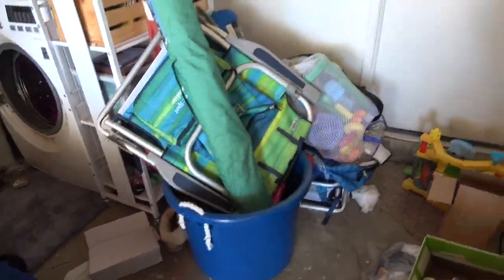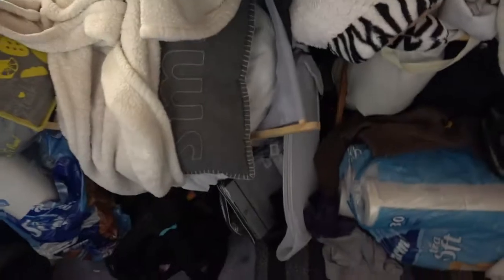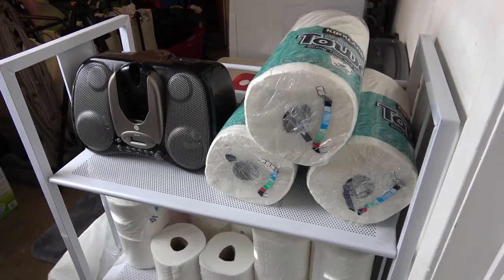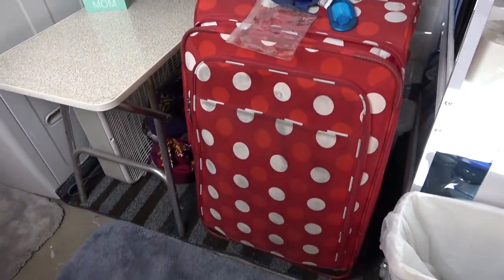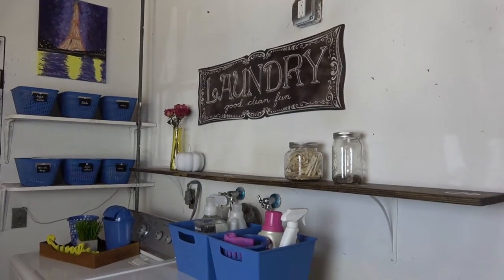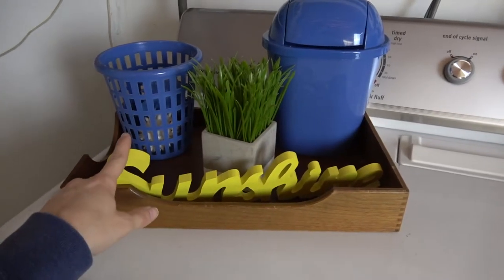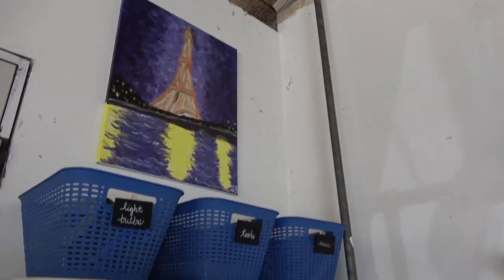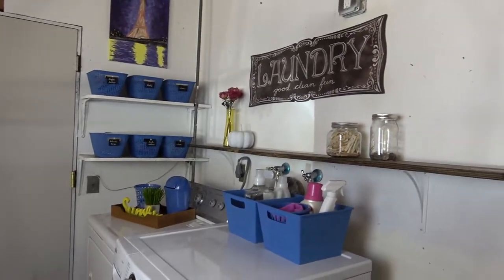Laundry Room Makeover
In this Laundry Room Makeover I will be revamping our garage laundry room and making it more inviting and user friendly.

MY LAUNDRY ROOM MAKEOVER IS COMPLETE! I'm so excited about this you guys, it's never looked better. This video is a collab with Kristy from Life with Kristy

I hope you like this CLEAN WITH ME LAUNDRY ROOM edition!

The Mama Lounge is a mommy lifestyle channel aimed to motivate mom's with cleaning videos, organizational videos, mom favorites, product reviews, vlogs, and anything under the mom life sun! If you have a video request or want to say Hi, please do so in the comments below! I would love to connect!

XO,
Sarah